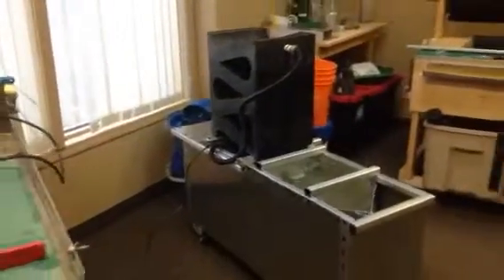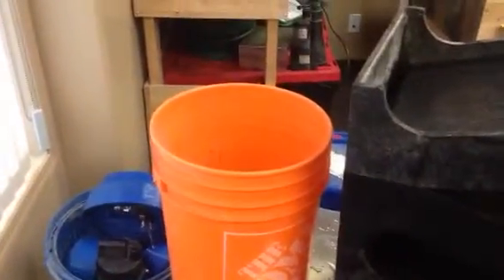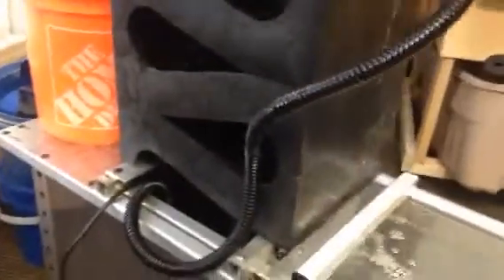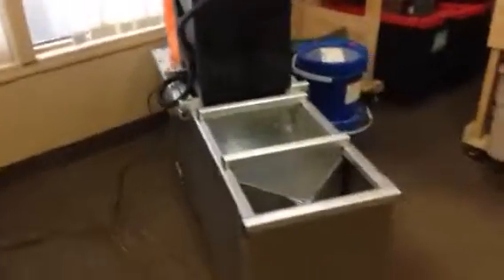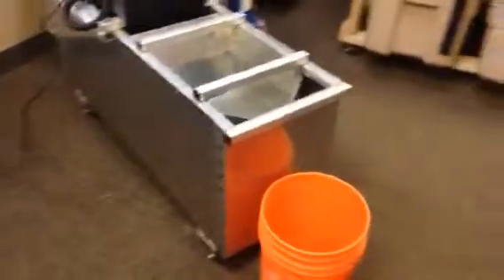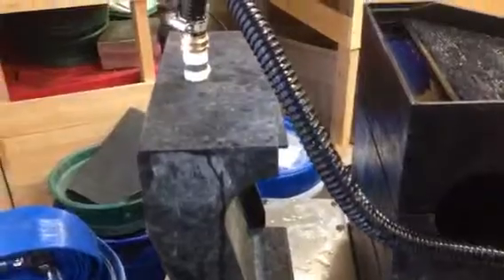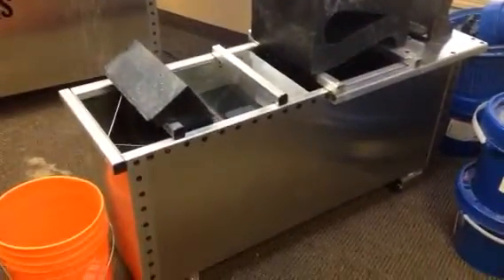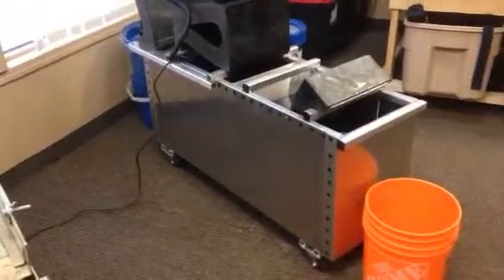Gold prospecting North sask river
Gold cube recirculating system